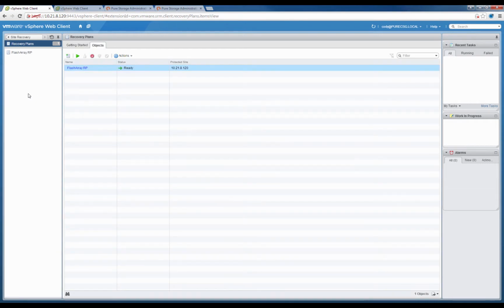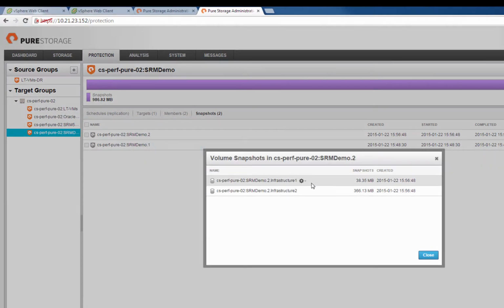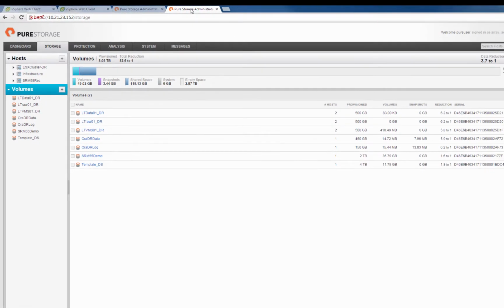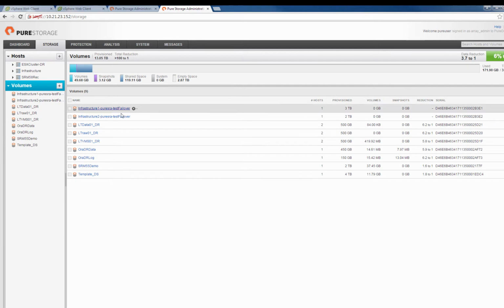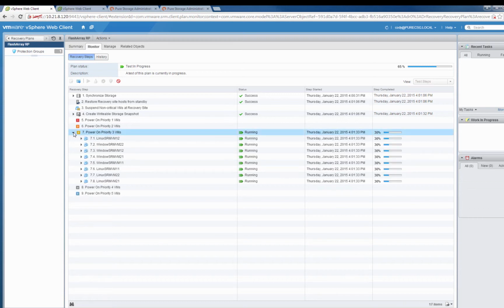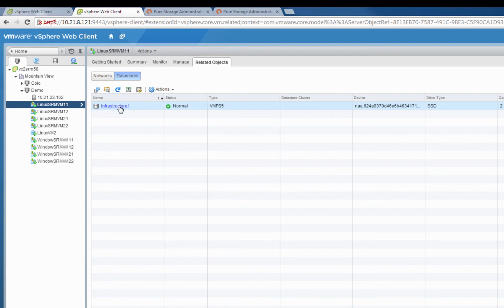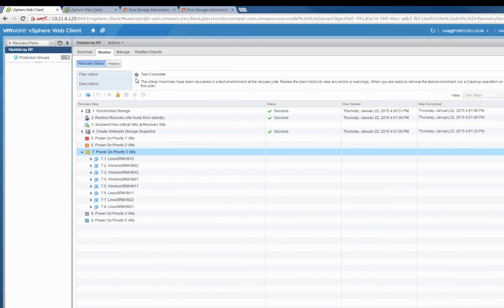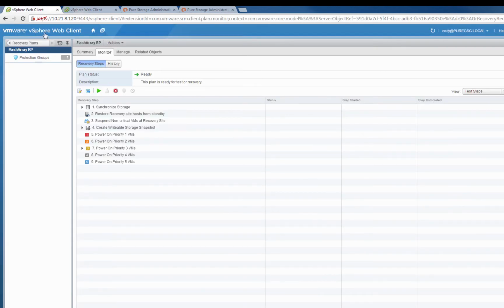Pure Storage Site Recovery Manager Demo 2 of 3: Test Recovery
This is part 2 of 3 of the Pure Storage FlashArray Storage Replication Adapter version 1.0 for VMware vCenter Site Recovery Manager 5.8. This video outlines the test recovery and cleanup process using Pure Storage array-based replication with SRM.